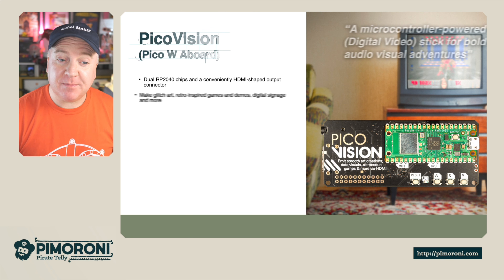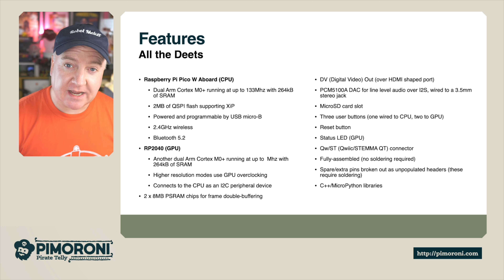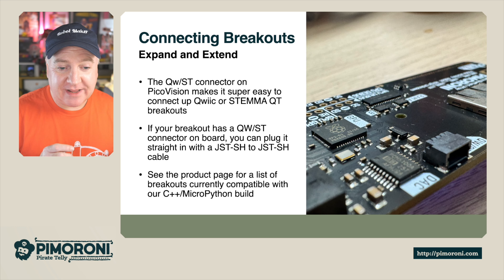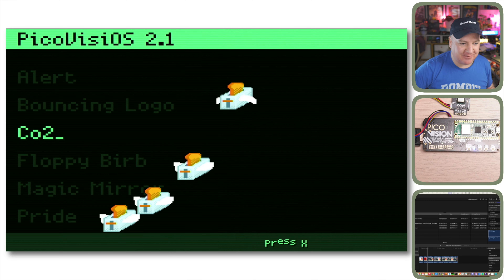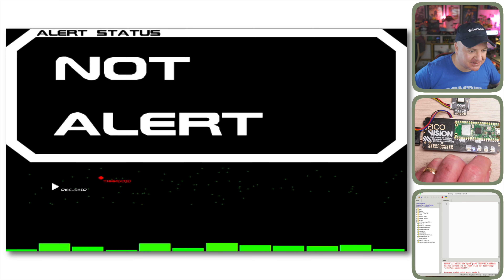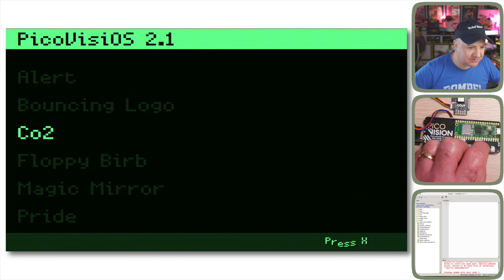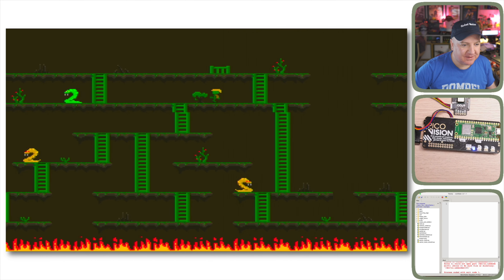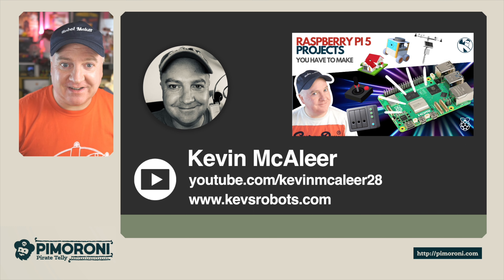Introducing PicoVision (programmable audio-visual board for use with HDMI displays)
PicoVision is a powerful digital video stick for bold audio visual adventures, with dual raspberrypi rp2040 chips and a conveniently HDMI -shaped output connector. It's easy to program with micropython and is preloaded with a bunch of demos to get you started.